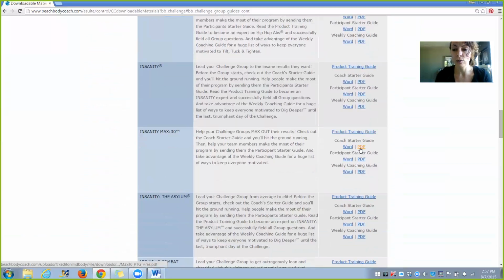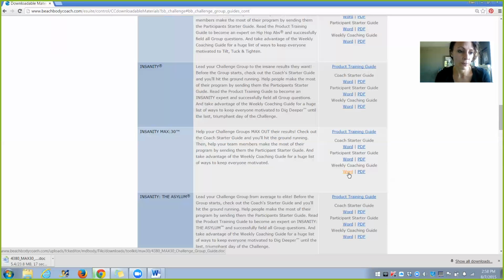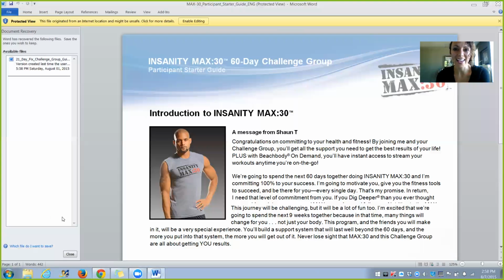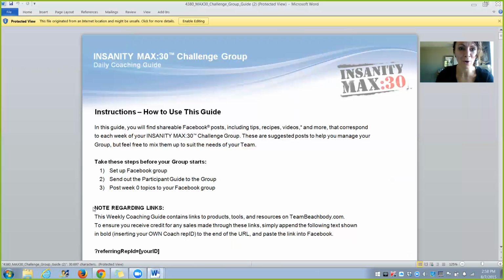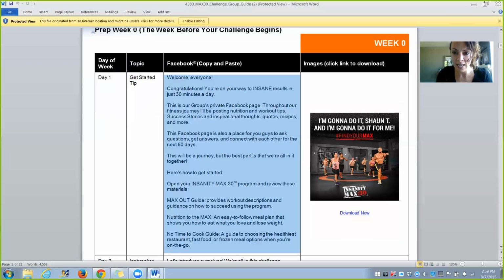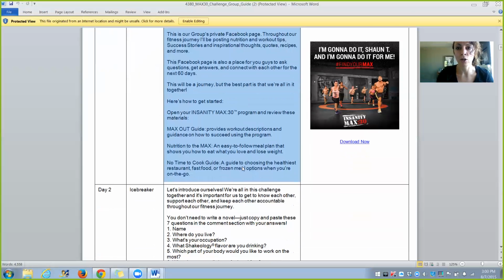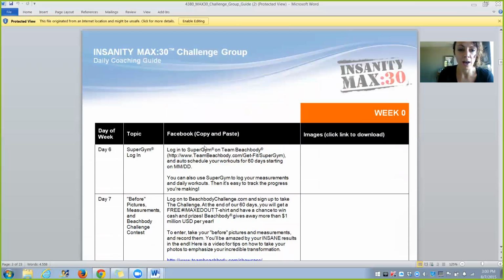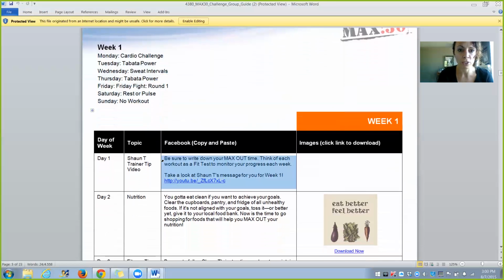Practical 1st Steps for Running a Challenge Group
Practical 1st Steps for Running a Challenge Group.  You have INVITED to a challenge group...NOW WHAT? And why can a NON-fitness professional make a GREAT Team Beachbody Coach?  Find out in this tutorial.